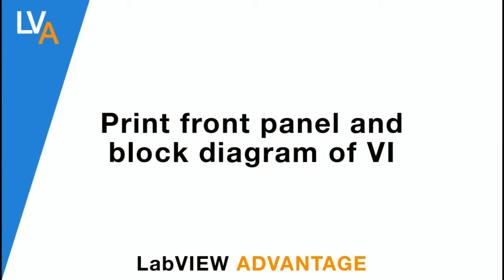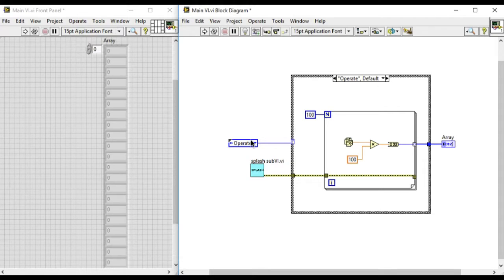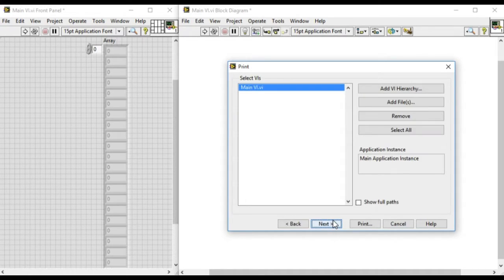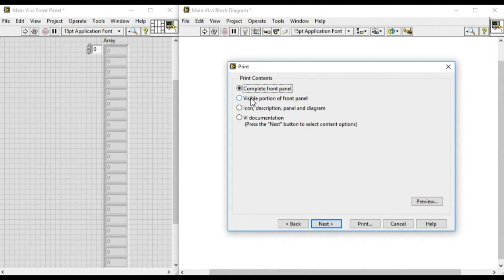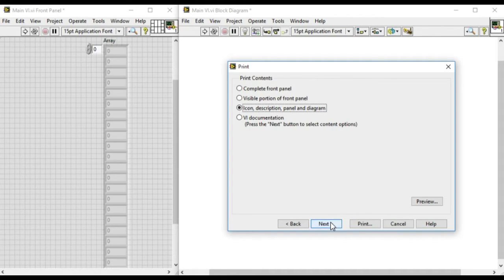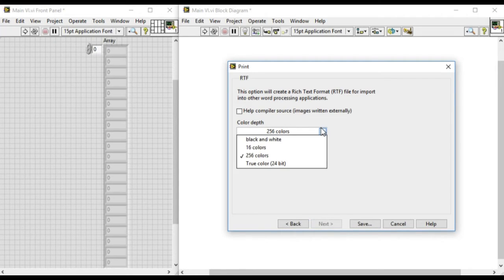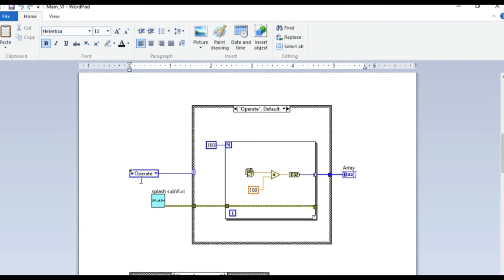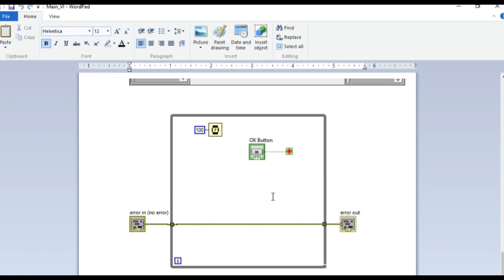How to print Front Panel and Block Diagram of VI - LabVIEW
LabVIEW tutorials on how to print front panel and block diagram of VI or application in LabVIEW.

Labview
labview projects
data acquisition
labview vi
labview data acquisition
labview student
ni labview
data acquisition card
labview training
labview code
labview software
labview for everyone
labview examples
labview oscilloscope
labview jobs
ni daq
data acquisition board
ni drivers
labview programming examples
labview fpga
labview daq
labview price
labview download
national instruments labview
labview programming
labview 2016
ni
labview tutorial
labview linux
labview home
pci data acquisition
using labview
labview pdf
labview projects list
labview rs232
labview language
data acquisition toolbox
labview viewer
wireless data acquisition
labview 2011